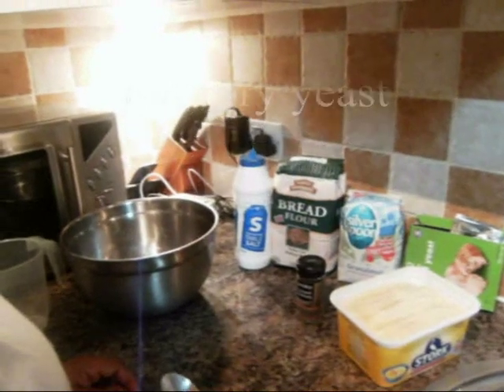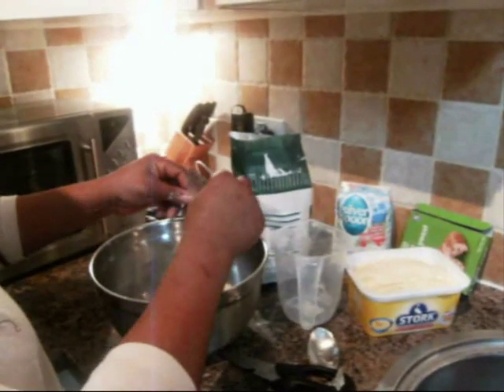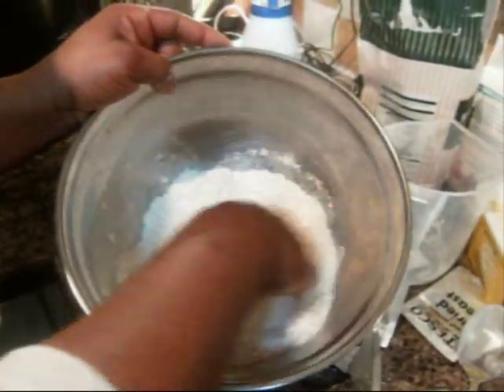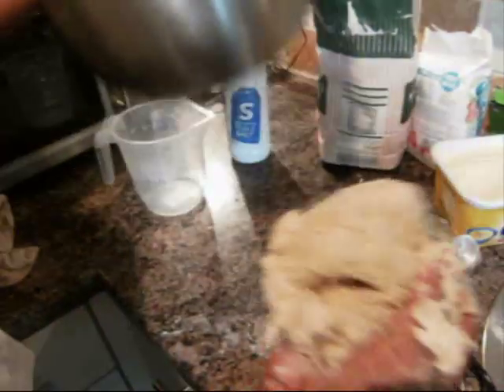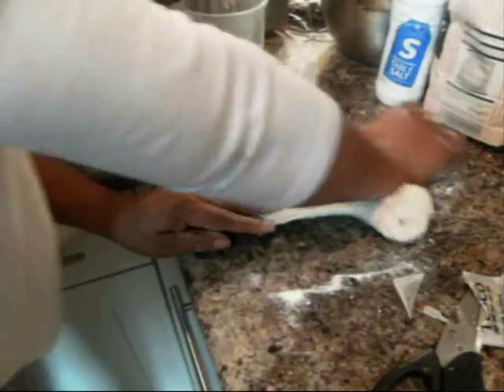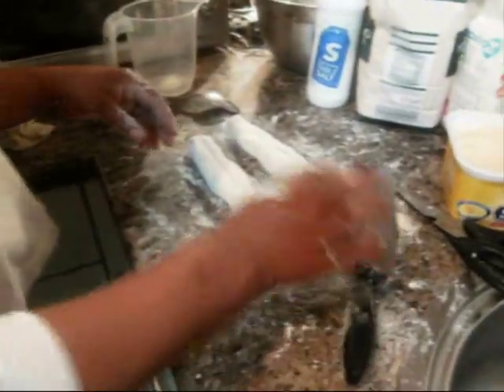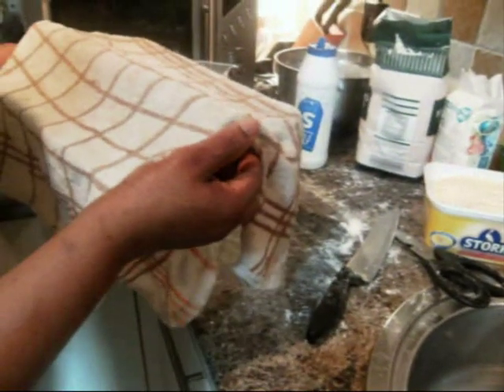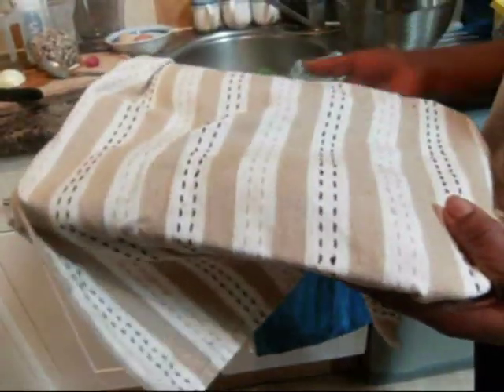How To Make Tea Bread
How To MakeTea Bread

Ingredients:
10 ounce bread flour
1 teaspoon salt
Nutmeg
Half teaspoonful sugar
1& 1/2  sachet of 75g Dry yeast
1 Table spoonful Butter
Warm water (about 150ml)

Method:
1 Measure the flour into your mixing bowl
2 Add the yeast
3 Add salt
4 Add sugar
5 Add butter
6 Rub in the ingredients
7 Add the warm water gradually
8 Mix till the medium hard dough is achieved.
9 Kneed the dough on the working surface  untill a good elastic texture is obtained
10 Mould into desired shape
11 Put the dough in your greased baking pan
12 Allow the dough to proof for about 15- 20 min by covering it with a damp cloth.
13 Pre heat oven for about 5 min
14 Put the dough in the oven at 150C = 300F = Gas Mark for about 15 min.
15 Check whether bread is ready.
16 Remove and cover with kitchen napkin and allow to cool.
17 Serve with tea or porridges.